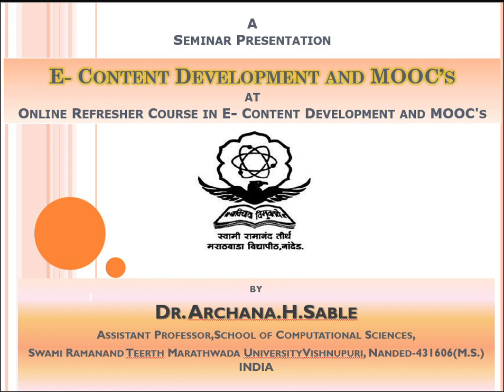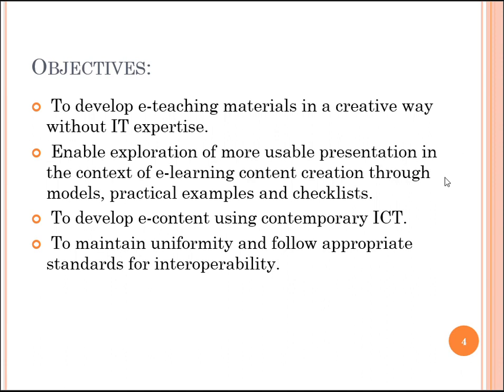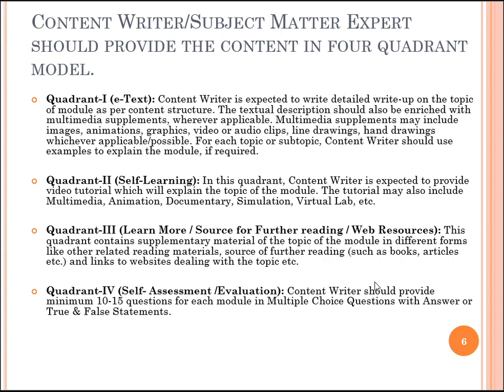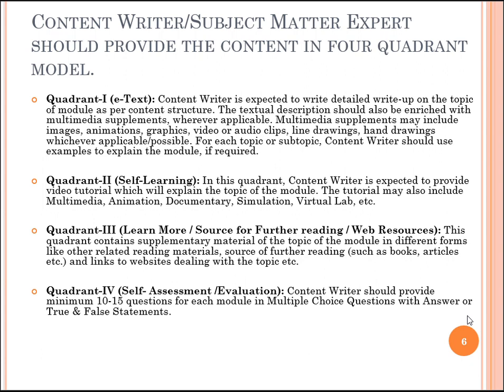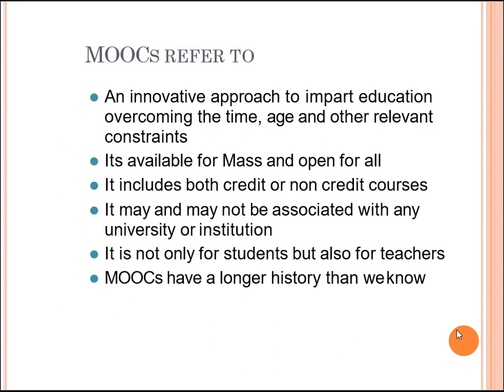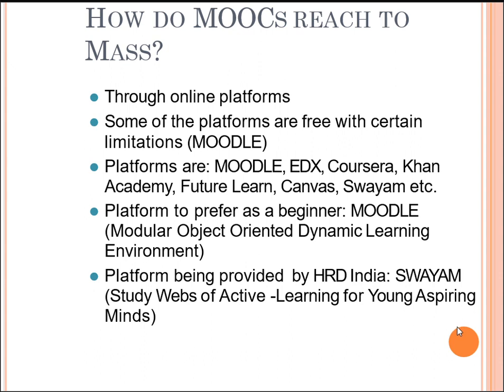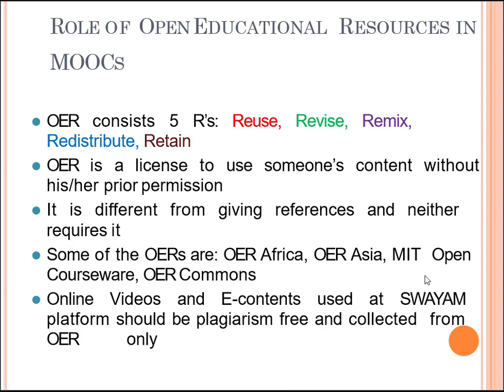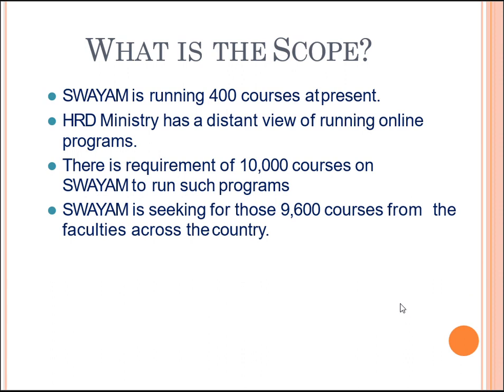Roll No 29 Dr Archana Harsing Sable Seminar video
Seminar on E content development and MOOC's for the submission towards the Online Refresher Course in E- Content Development and MOOC's